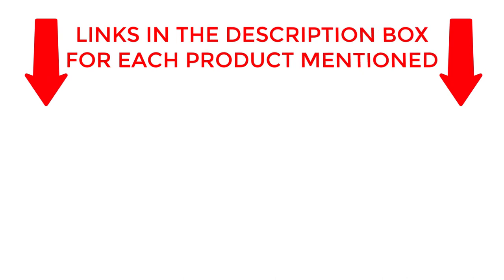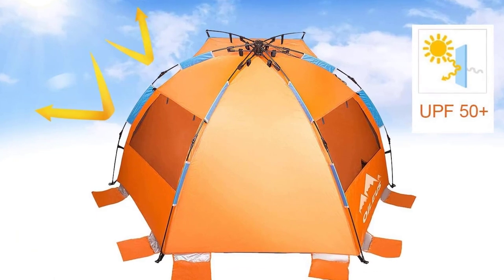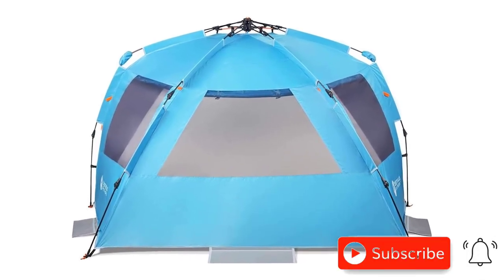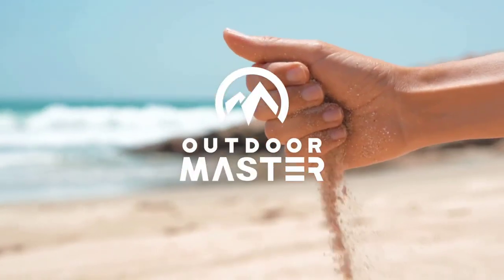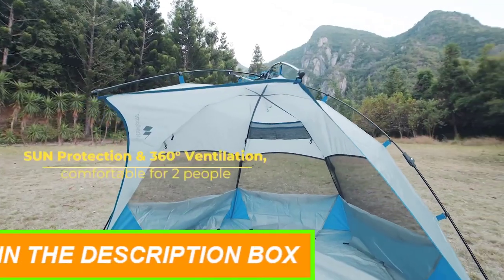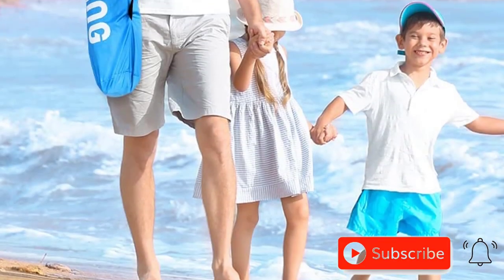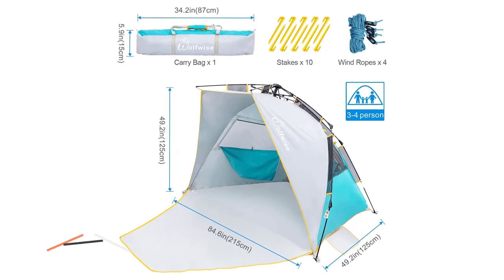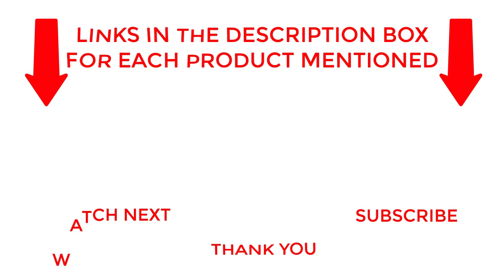Top 10 Family Beach Tents | Enjoy Sun-filled Adventures with the Best Beach Tents for Families!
Best Beach Tents

Looking for the Family Beach Tents to take with you on your next adventure in 2023? Look no further! In this video, I've compiled a list of the top 10 Family Beach Tents that offer unbeatable quality and comfort.

I've researched and selected numerous tents to bring you the ultimate guide to the Family Beach Tents for 2023. Whether you're camping with family or friends, solo, or in extreme weather conditions, I've got you covered.

So, if you're looking for the Family Beach Tents for your next adventure, watch this video to find out which tents made our top 10 list for 2023.